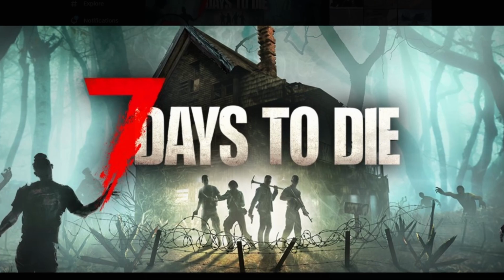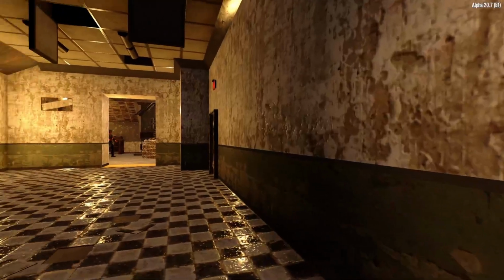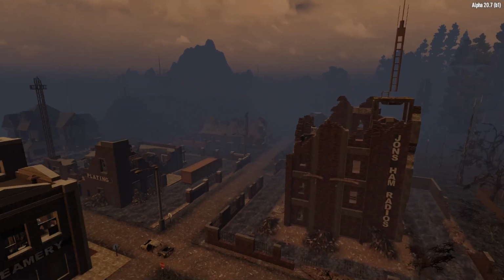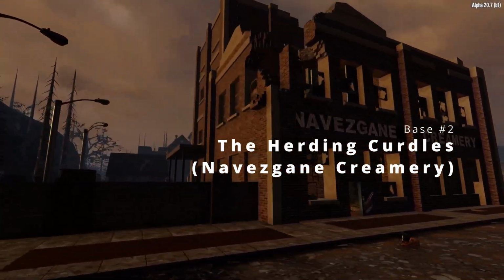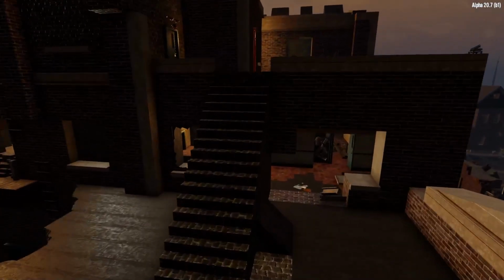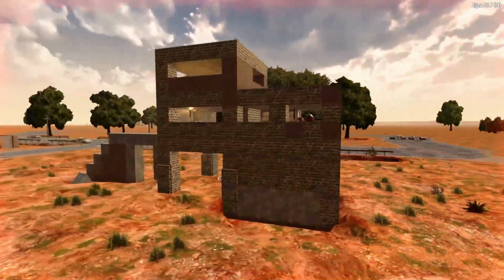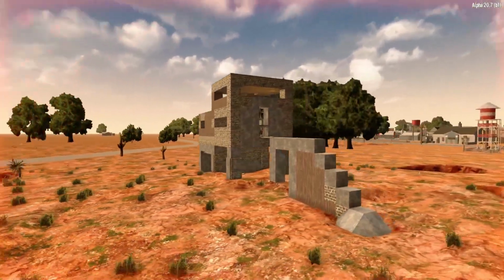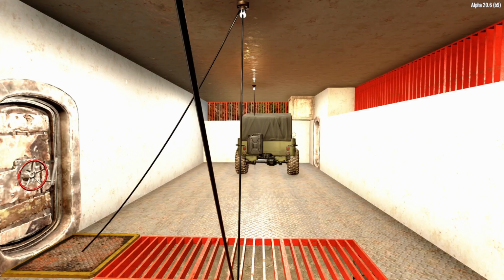Top 4 Alpha 20 Bases | Base Builds | -7D2D- (A20)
Hello and welcome to my top 4 bases of Alpha 20! Now, I call this my top 4 but there are a couple bases that I didn't show off here that I really enjoyed but they were not as fun to view in this format! But please enjoy our four bases we showcase here and let me know which one you would think would survive the zombie hordes the best!

Timestamps if you just can't wait!
00:00 Intro
00:10 Base 1 The Oat Boys (O'Malley Oats)
02:23 Base 2 The Hearding Curdles (Navezgane Creamery)
04:45 Base 3 The "Wild West" Build (Custom built horde/crafting base)
06:36 Base 4 "Keep Your Distance" (POI Redesign/Remodel)
10:39 Outro